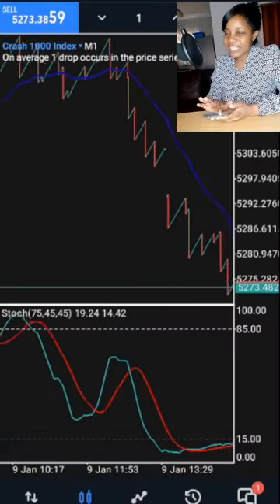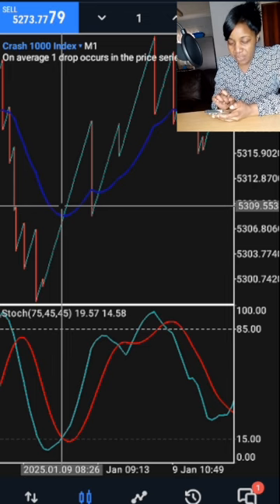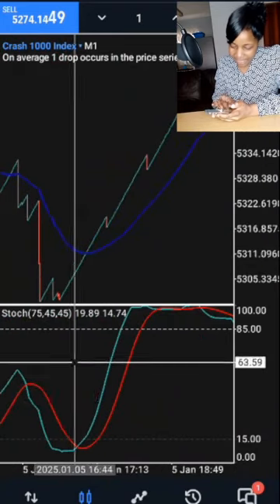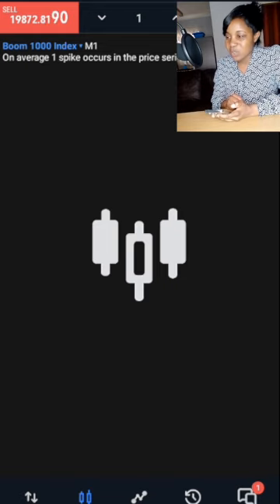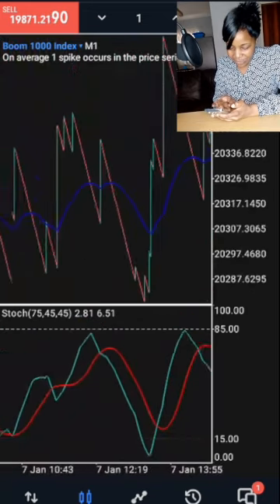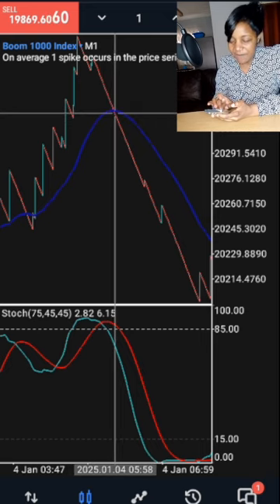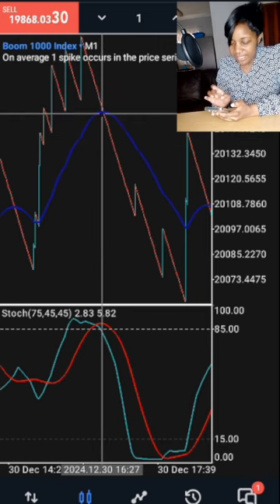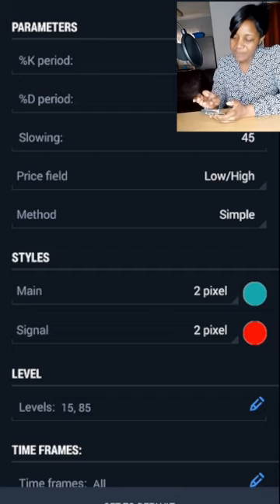The best scalping strategy for boom and crash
accurate scalping strategy